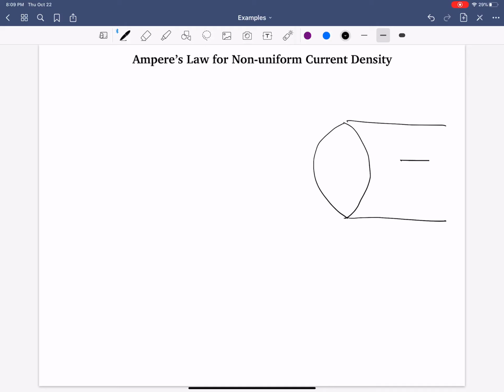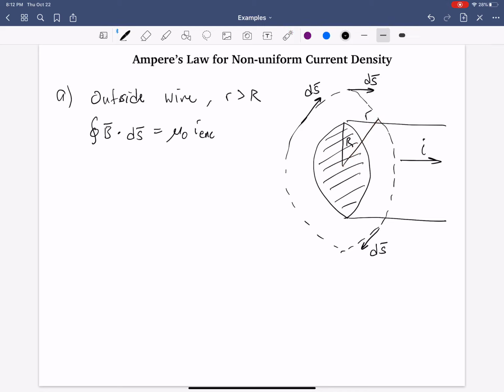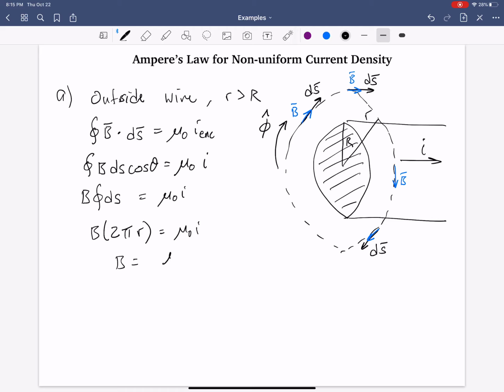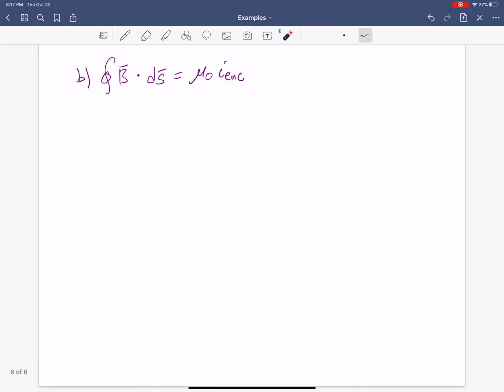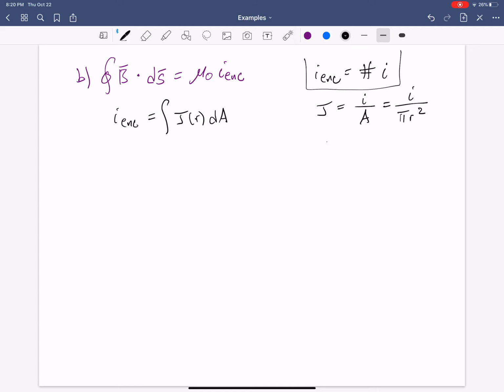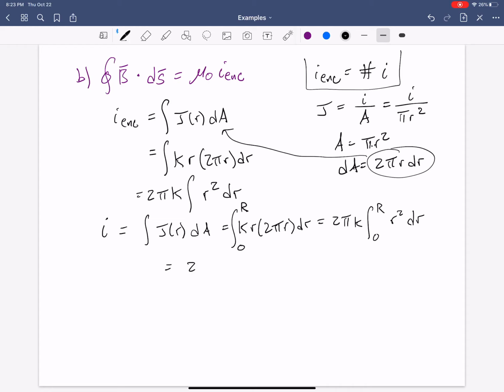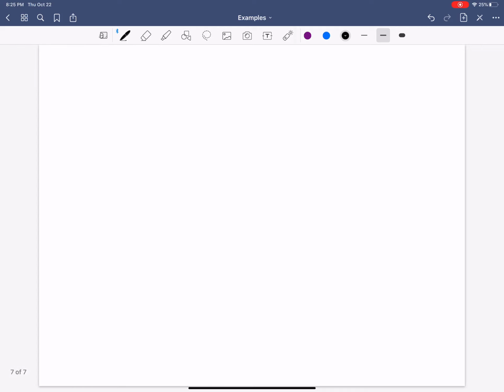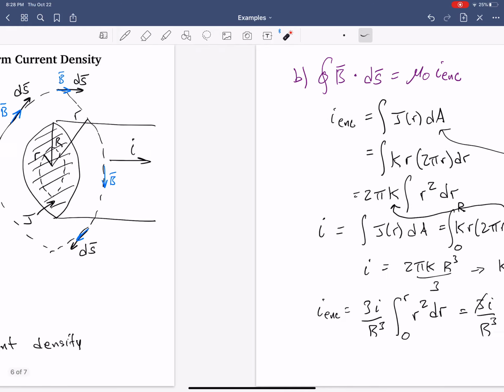Magnetic Field for a wire of non-uniform current density